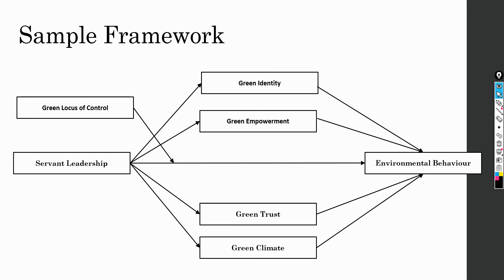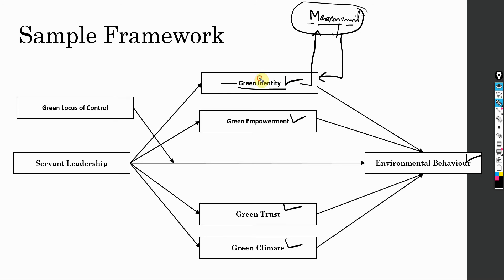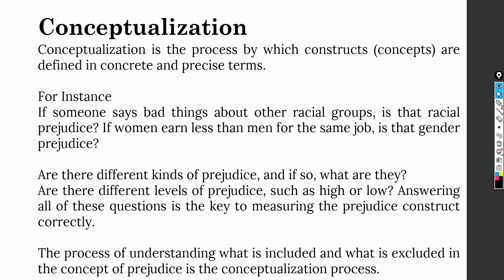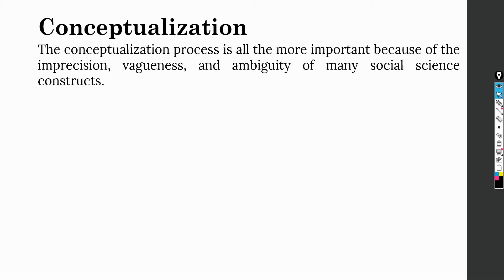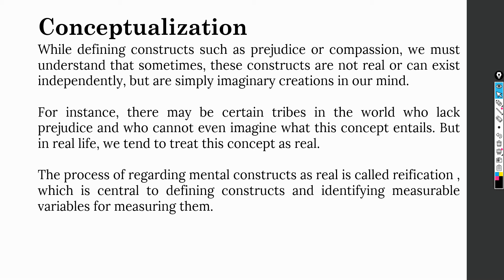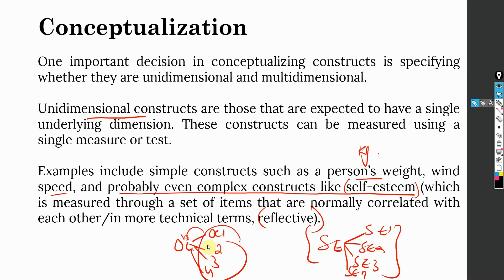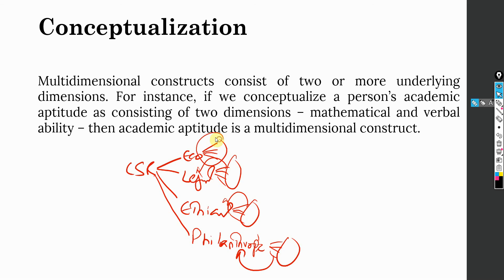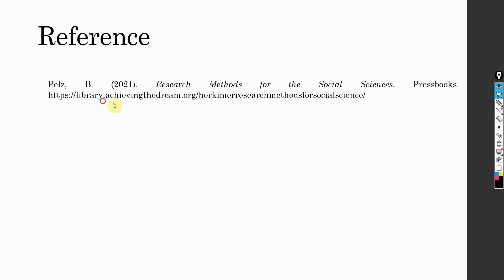10Min Research Methodology - 27 - What is Conceptualization?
The session focuses on understanding the concept of Conceptualization and Why it is important in Research?